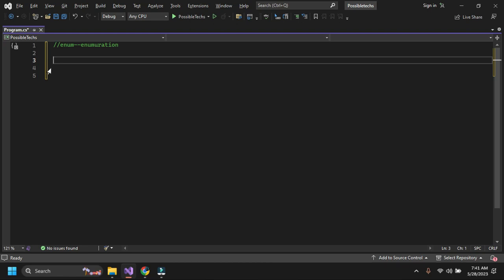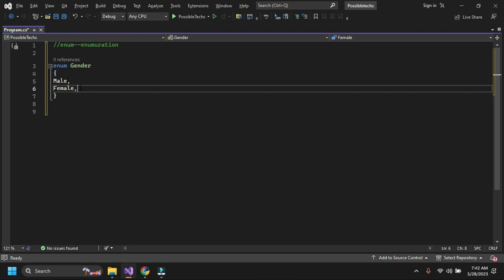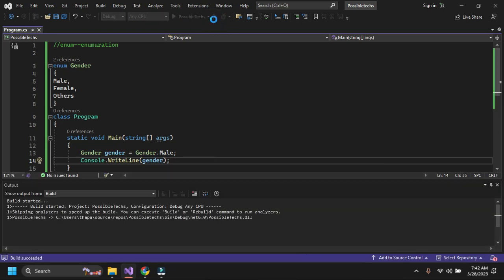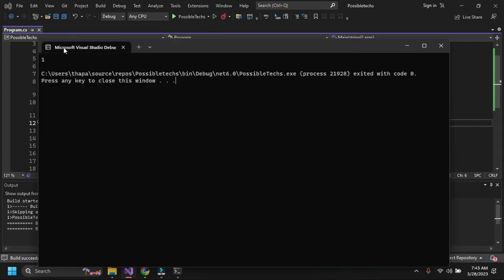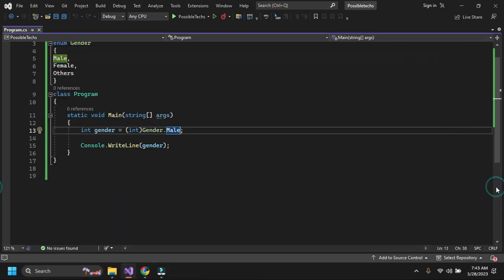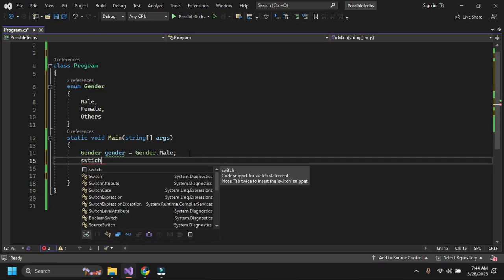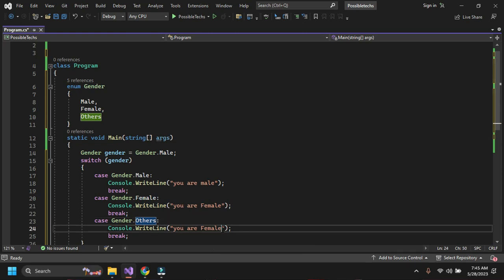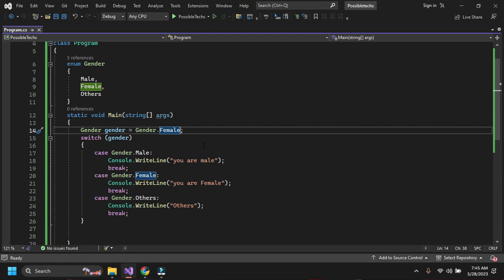29 ENUM in C# | Enum Example